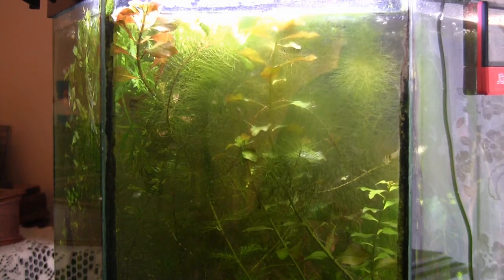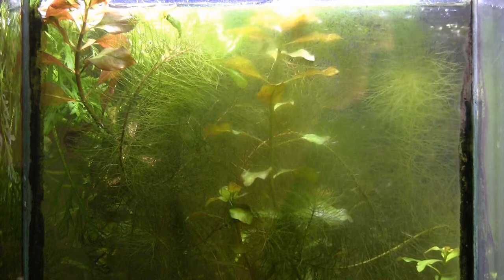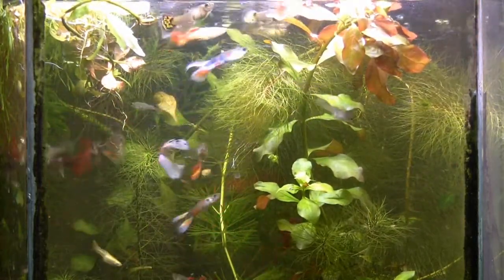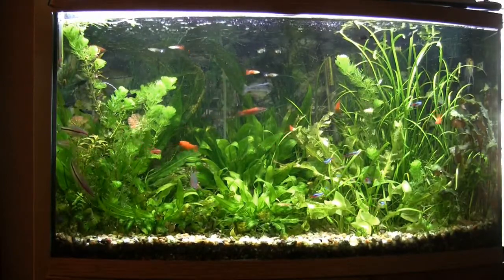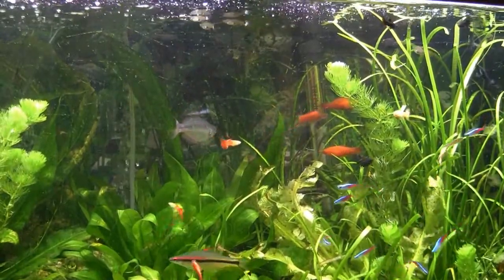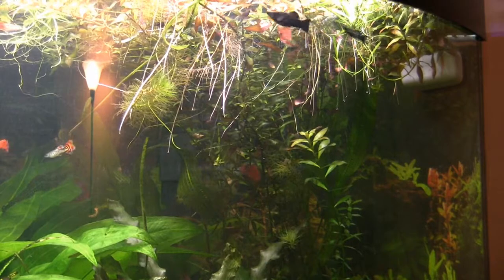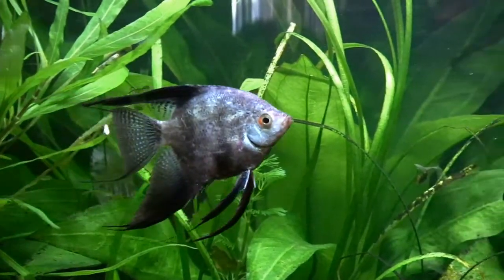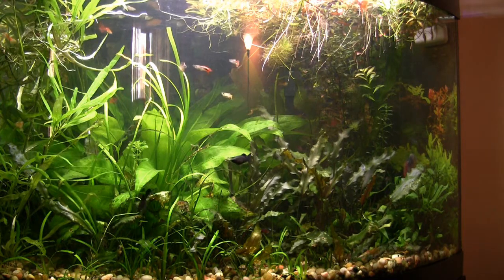Jim's fish room update "Happy Thanksgiving!" 11/24/2020